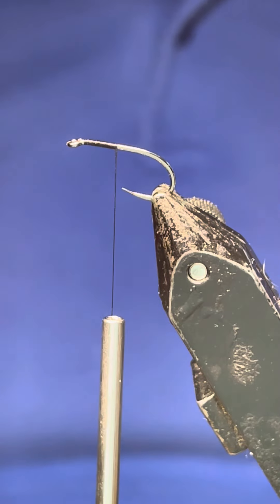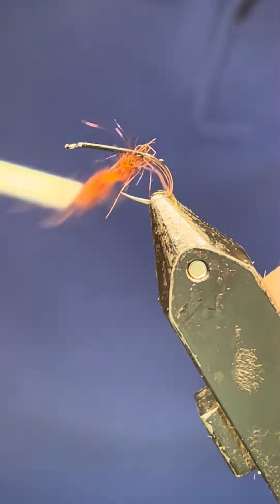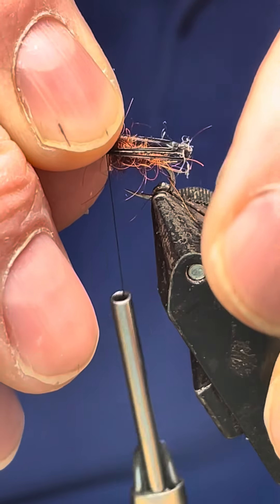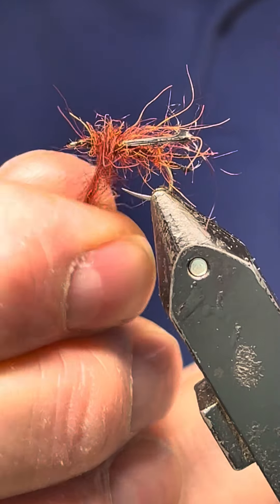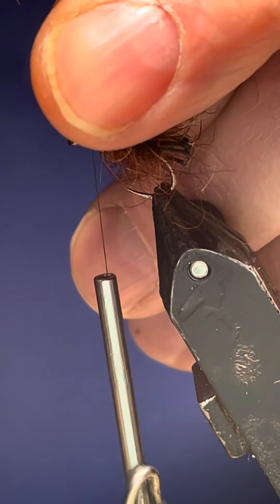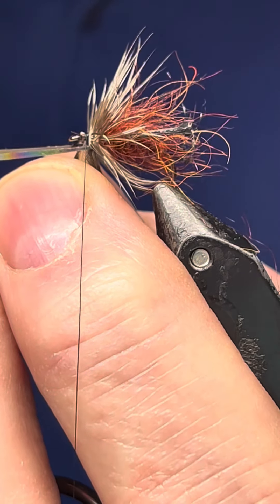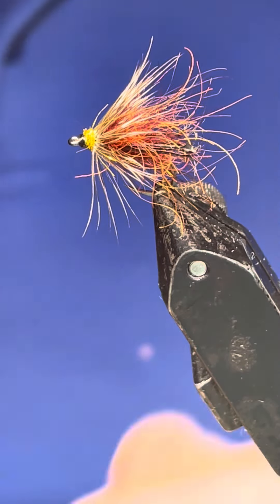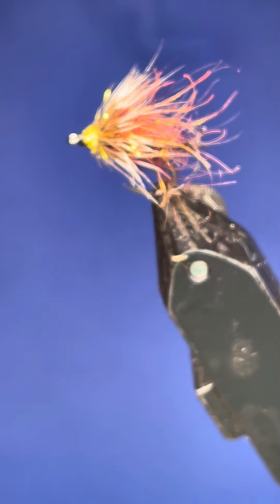Jungle cock feather midis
Midis dry fly